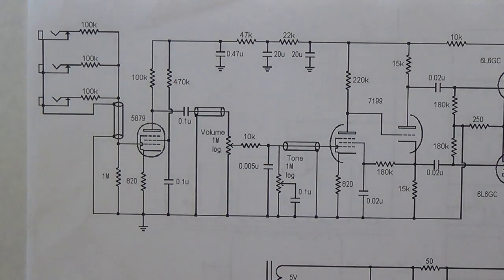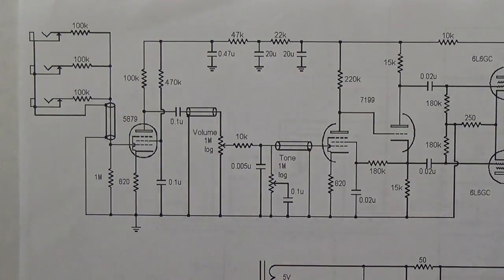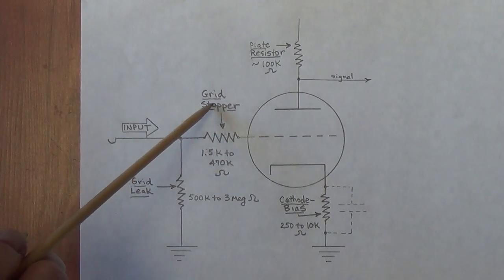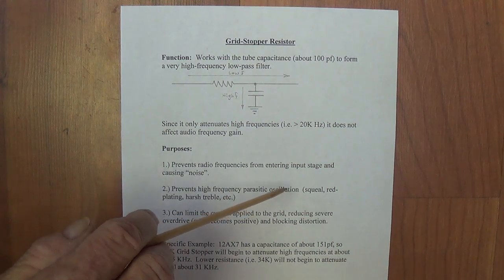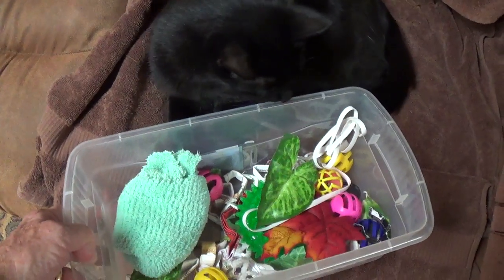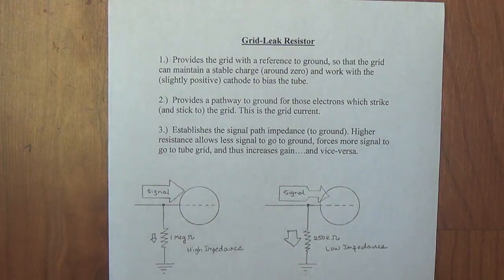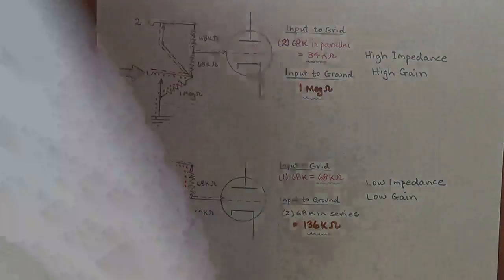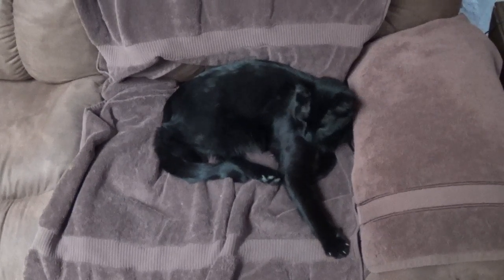Resistors, Part 3: Grid Leak, Grid Stopper, and the Fender Input Circuit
In this third video in the Resistors series, we will discuss the purposes of the Grid Leak and Grid Stopper Resistor, and see how they relate to the design of the Fender Signal Input Circuit, which is more complex than most people realize. Topics of discussion will include Input Impedance, Parasitic Oscillation, Tube Capacitance, Low Pass Filters, Radio Frequency (RF) Filtering, Tube Bias, and Blocking Distortion.